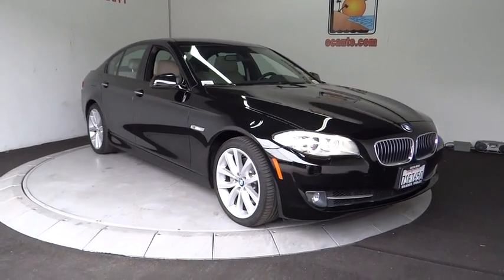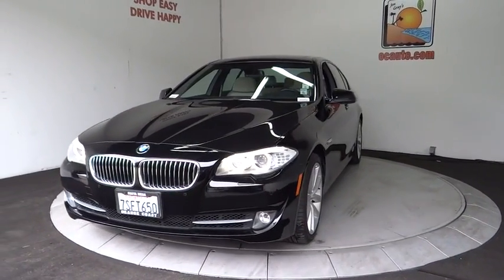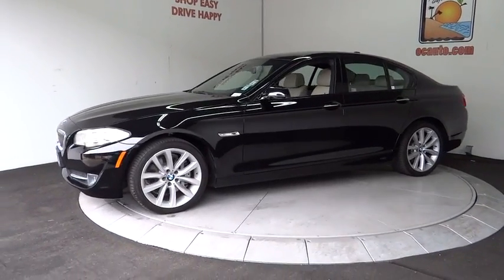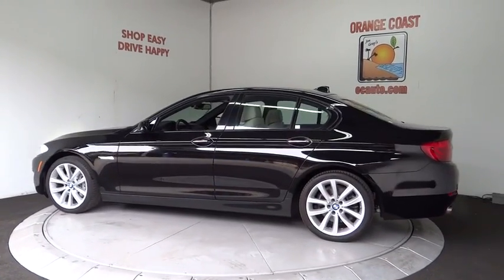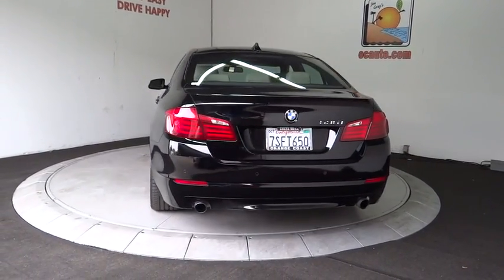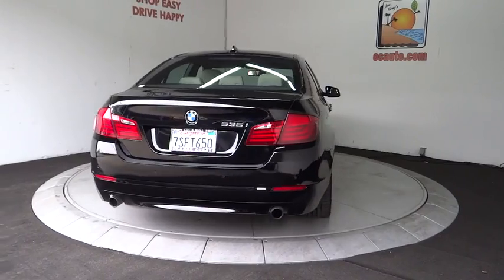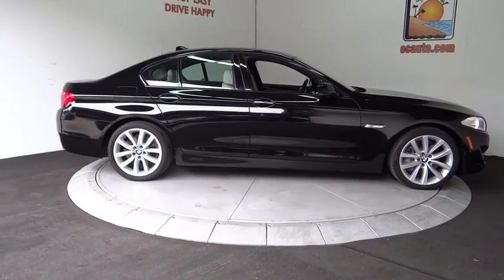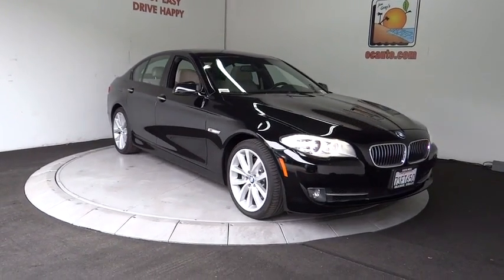2012 BMW 5 Series Costa Mesa CA PN1064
Used 2012 BMW 5 Series
Orange Coast Nissan: Servicing
2012 BMW 5 Series 535i - Stock#: PN1064 - VIN#: WBAFR7C53CC814207